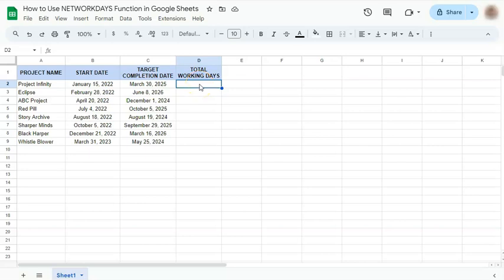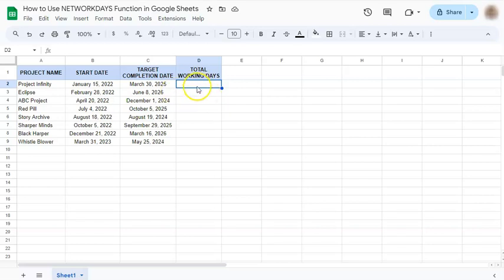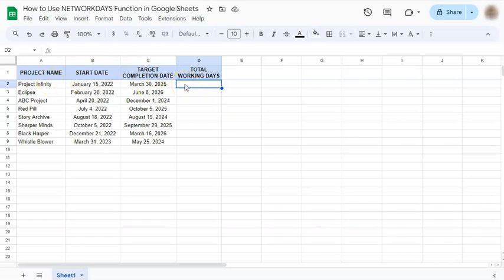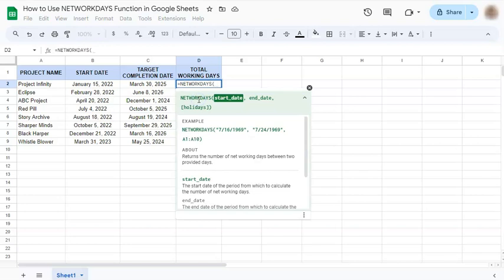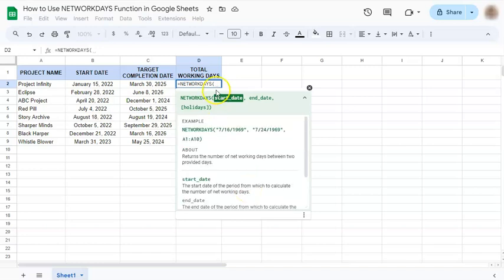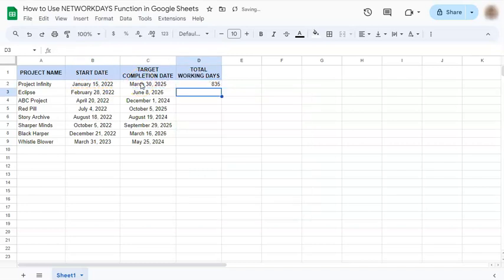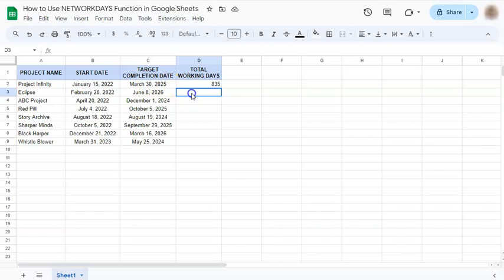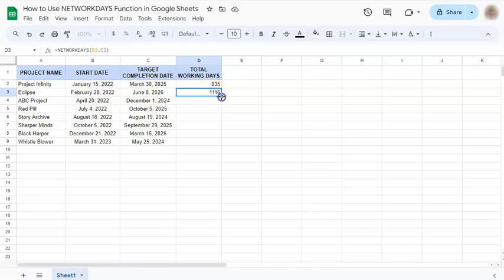How to Use NETWORKDAYS Function in Google Sheets (Count Days)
Discover how to use NETWORKDAYS function in Google Sheets!

In this step-by-step guide, you'll learn how to effortlessly calculate workdays, excluding weekends and specified holidays. Whether you're a beginner or a seasoned Sheets user, this tutorial will equip you with the skills to streamline your workflow and efficiently manage project timelines. With practical examples and insider tips, mastering the NETWORKDAYS function has never been easier.